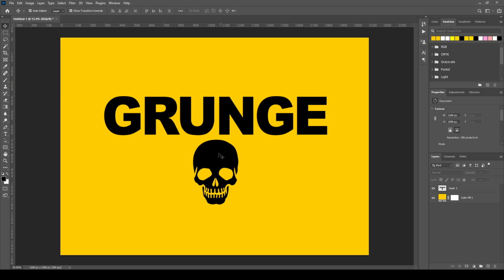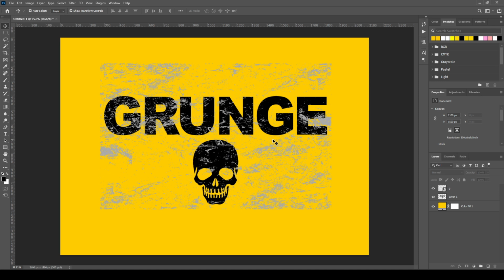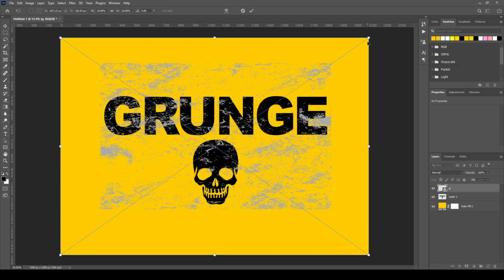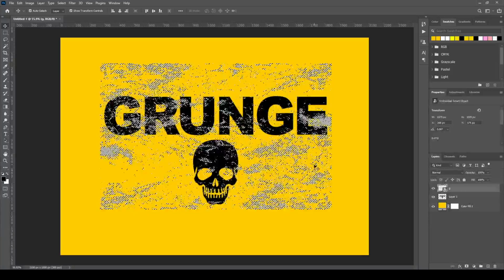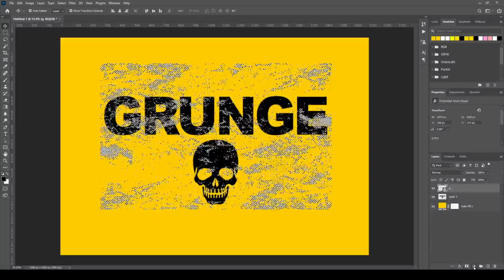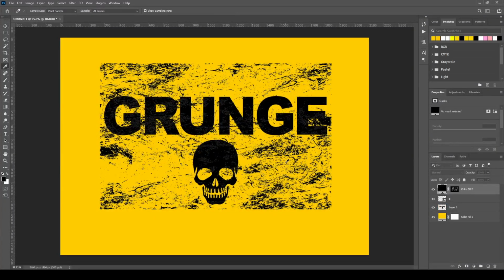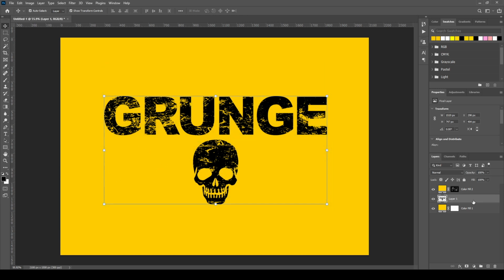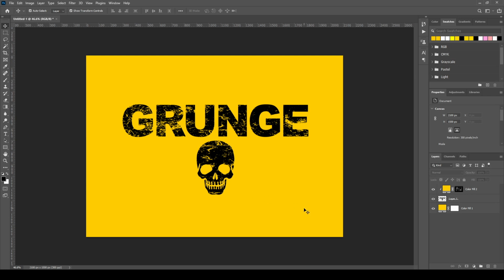How To Make A Quick Grunge Effect In Adobe Photoshop - 2025 (Tutorial)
How To Make A Quick Grunge Effect In Adobe Photoshop.

In this video, I'm going to show you How To Make A Quick Grunge Effect In Adobe Photoshop.